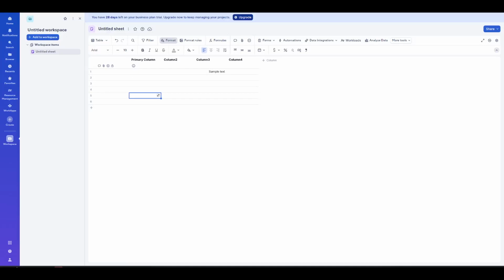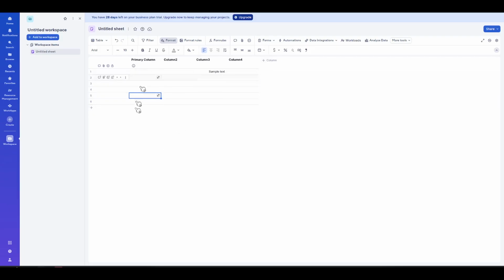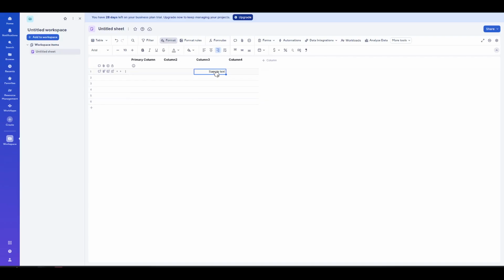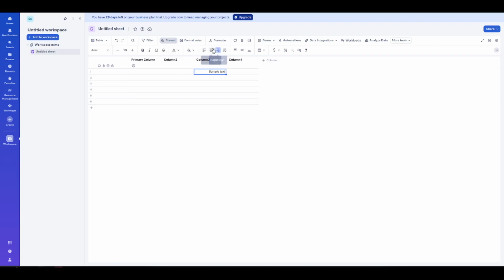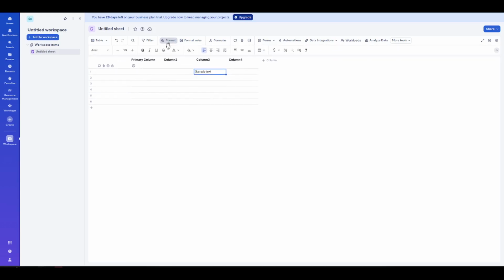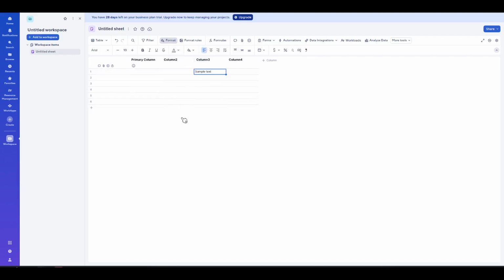How to Align Left in Smartsheet (Quick Tutorial) | Smartsheet 2026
Learn how to align left in Smartsheet with this updated 2026 step-by-step beginner tutorial. Quickly format your cells and text alignment to improve readability and organize your data more efficiently.